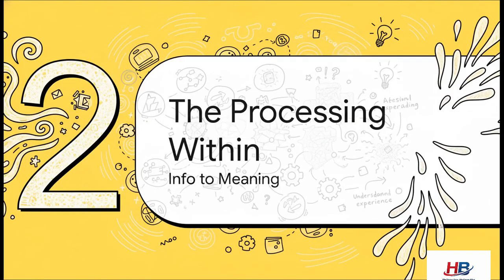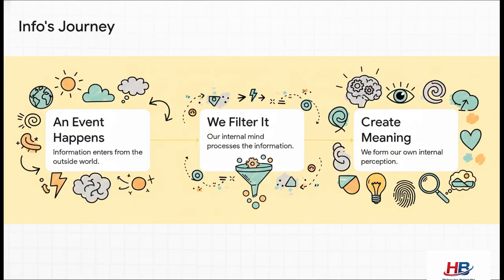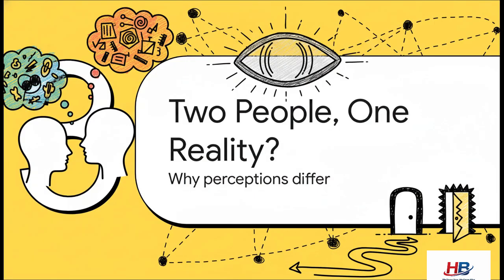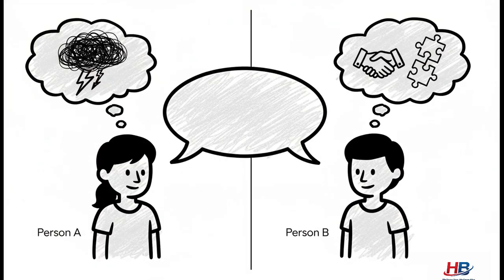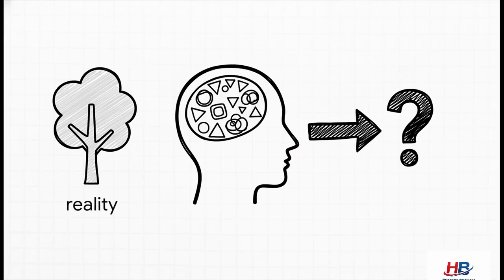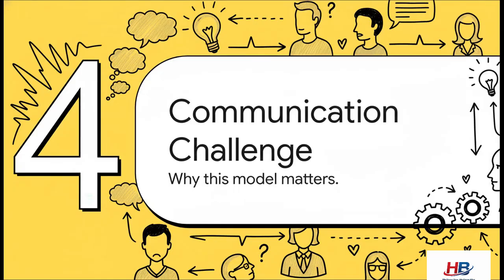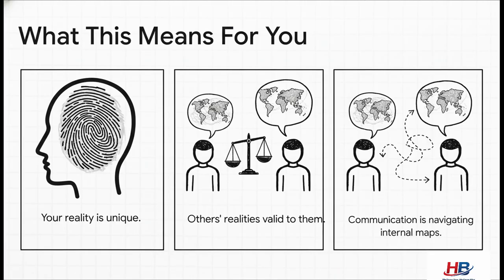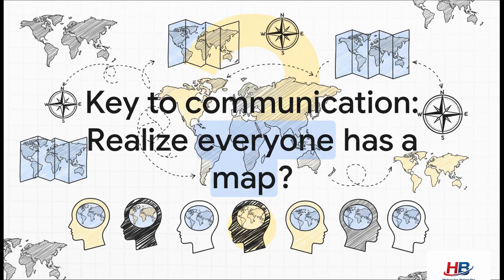NLP Communication Model